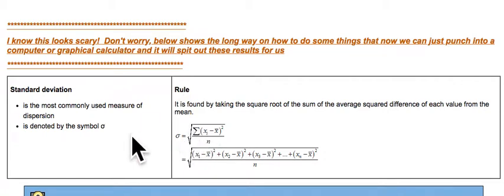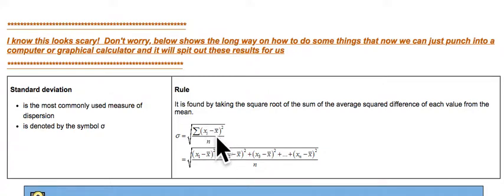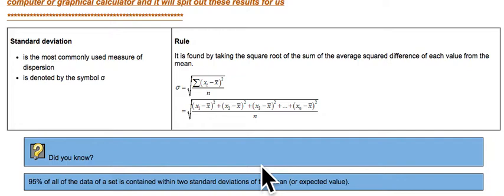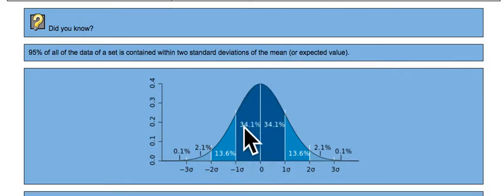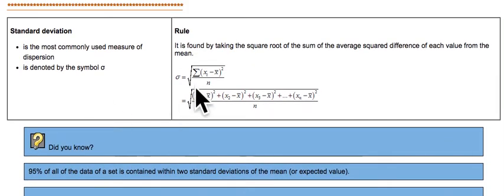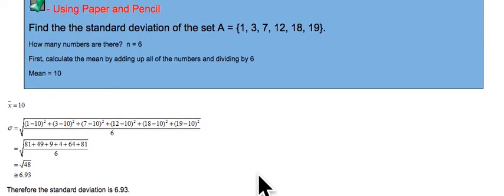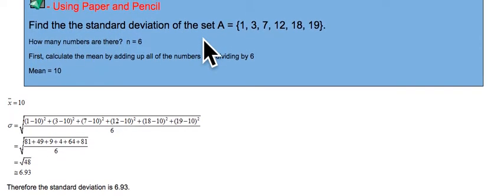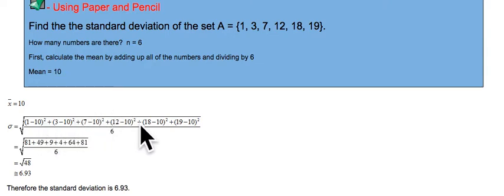Standard Deviation Explanation